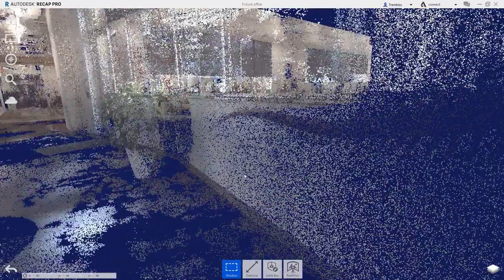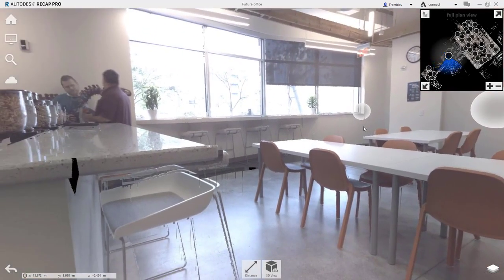ReCap Pro for mobile tutorials Episode 04 More pre scan considerations